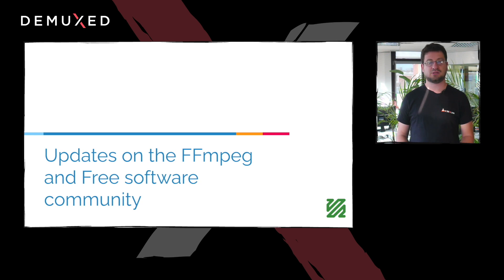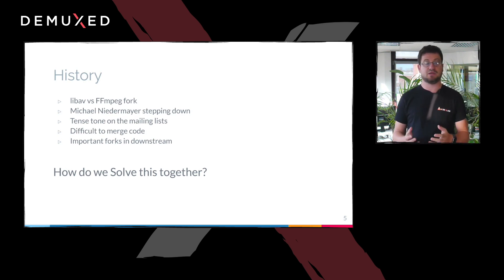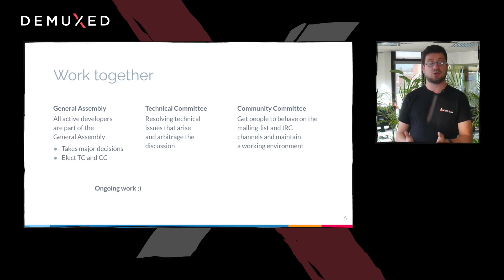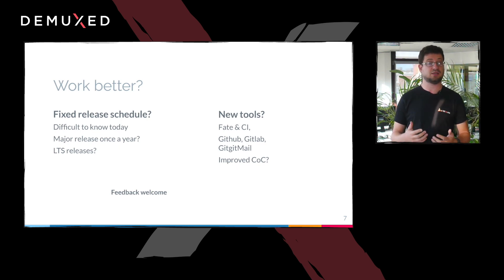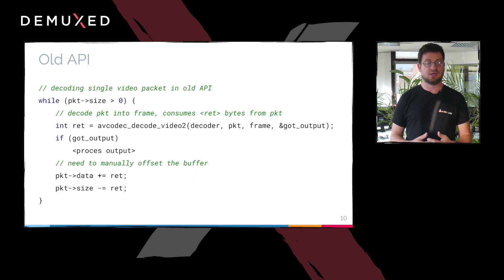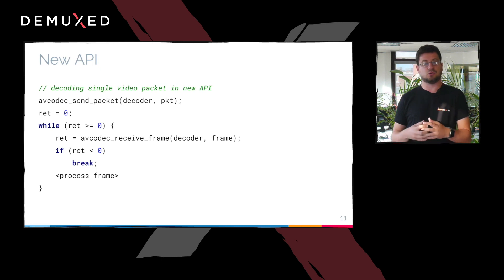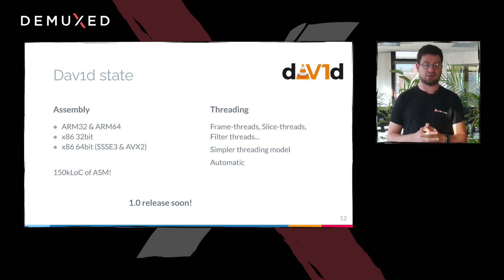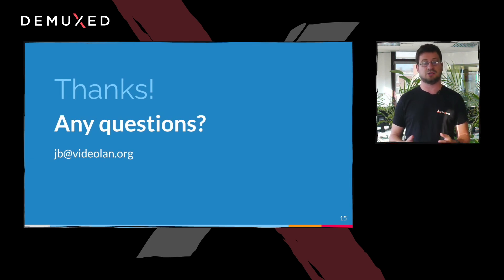Jean-Baptiste Kempf - Updates on the FFmpeg and Free software community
I plan to talk about the changes in the FFmpeg community, (in the libav community), and what happened in the FFmpeg project - code wise - and our realization. FFmpeg 5.0, releases, CoC and a few other things. I plan to speak about dav1d, x264/rav1e on ARM too.